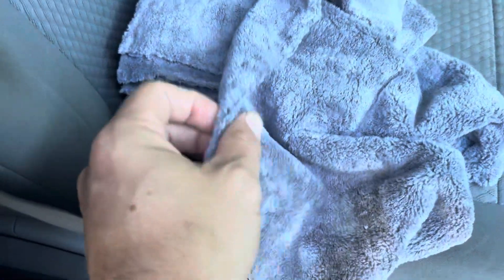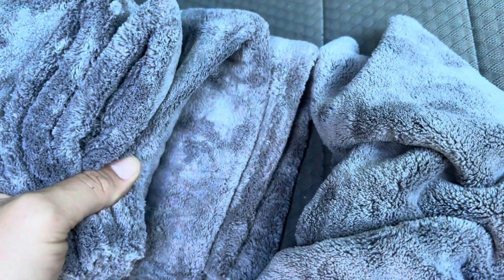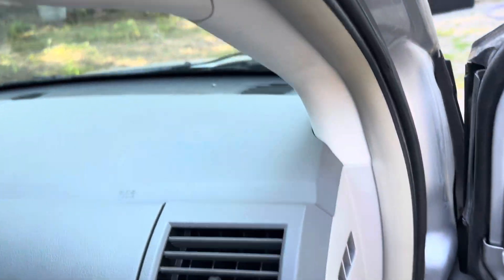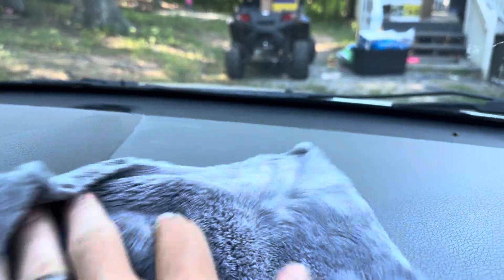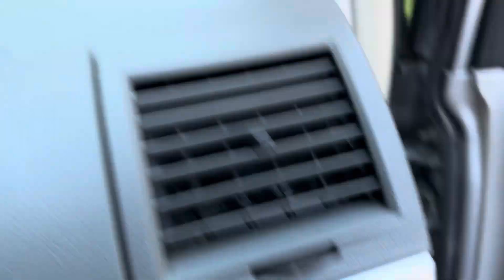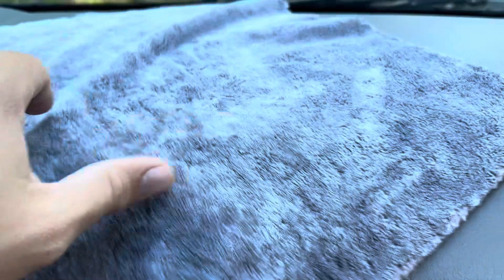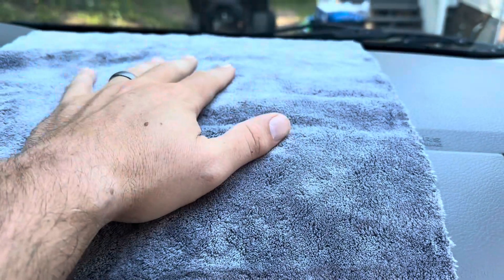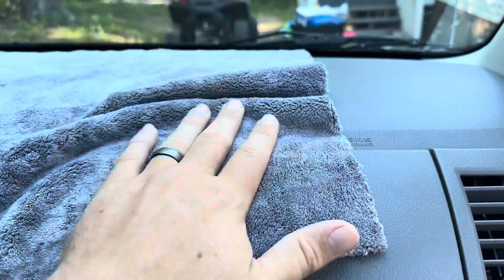Thickness, Quality, Usage, and Review of Hoplet Thick Microfiber Towels/Cloths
In today’s video, I will be reviewing my Thick Microfiber Towels/Cloths! You can see the current price for this item on Amazon by clicking below.